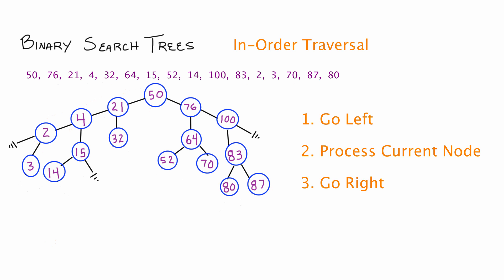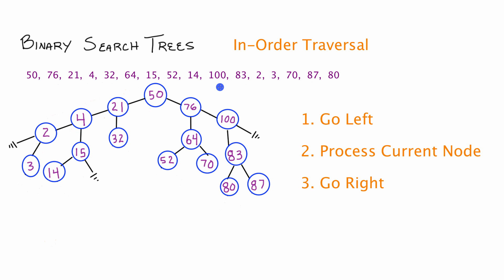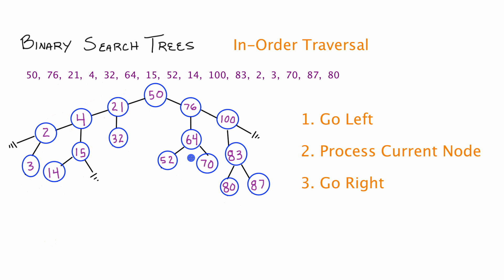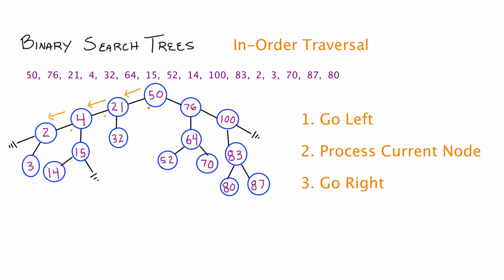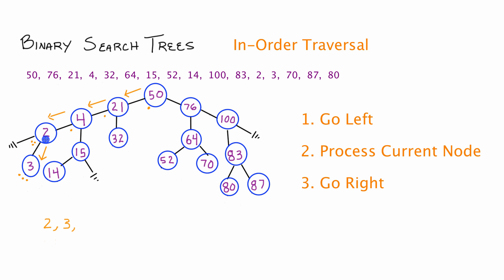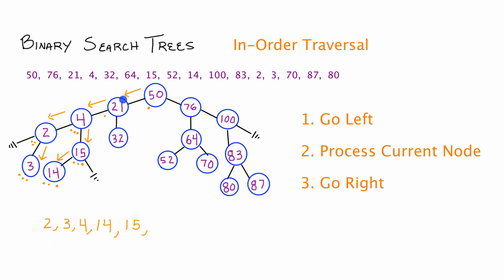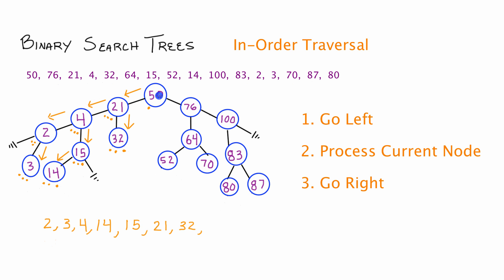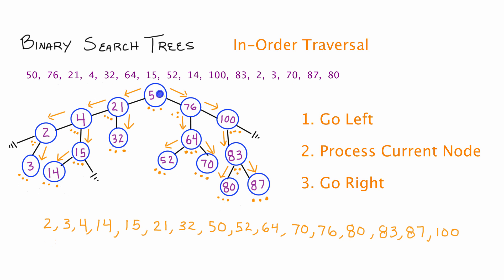Binary Search Trees - In-Order Traversal - C++ - Part 3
In this tutorial, I explain the In-Order Traversal process on a Binary Search Tree.